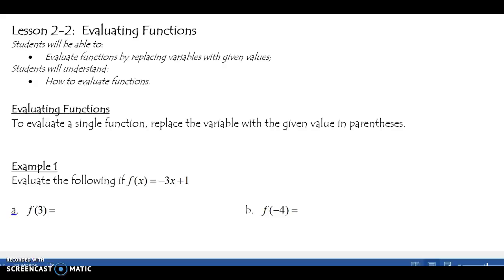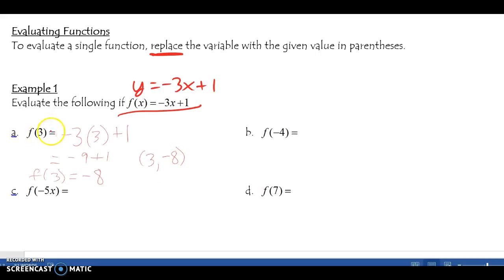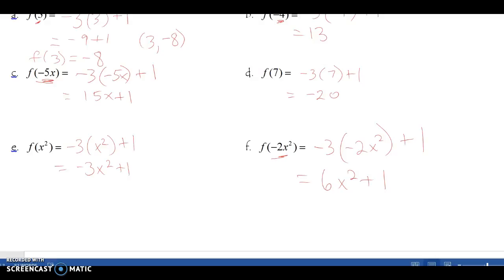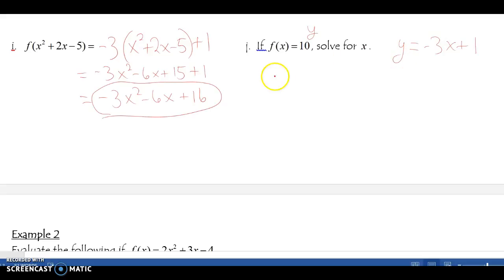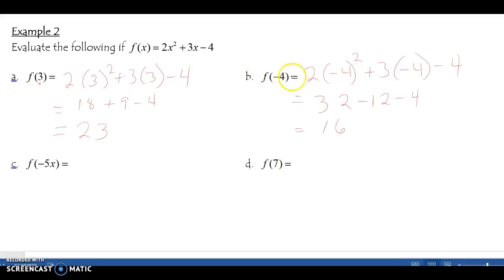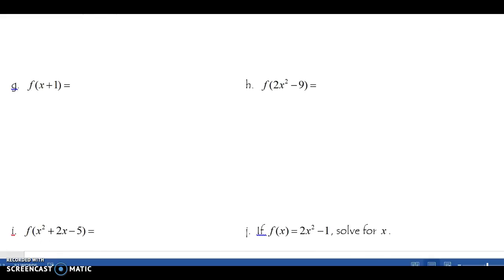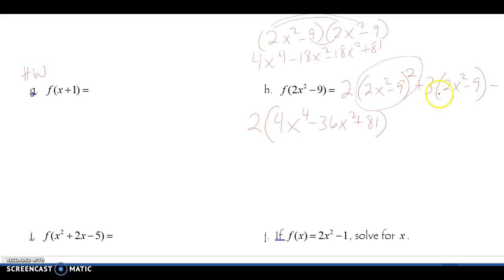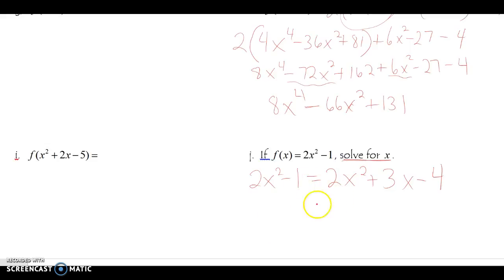pre-calc lesson 2-2